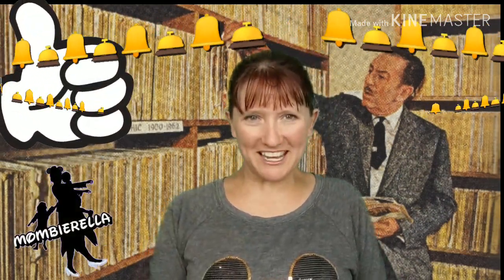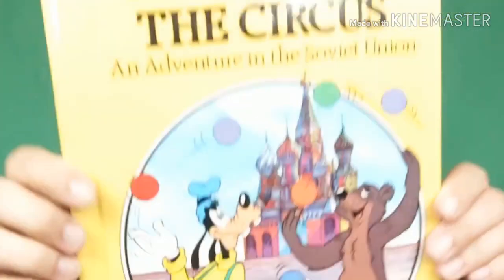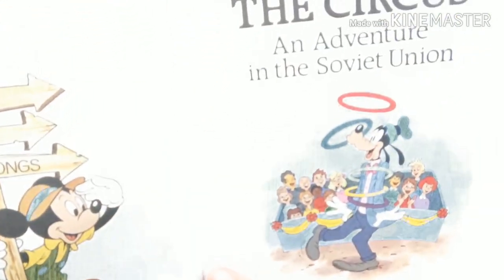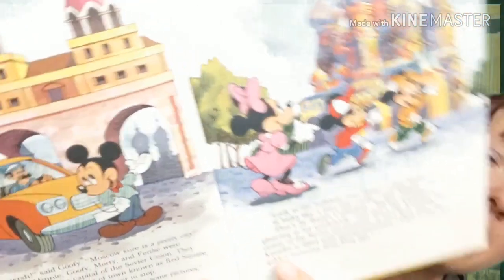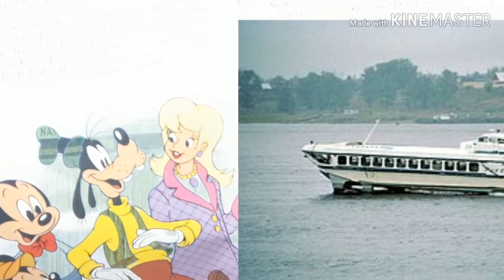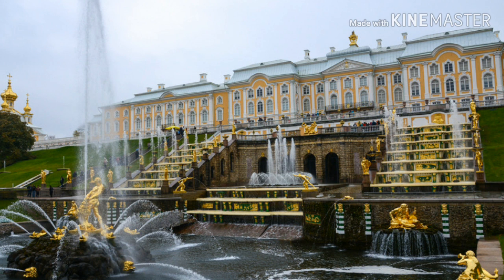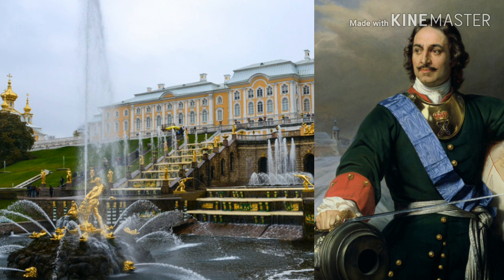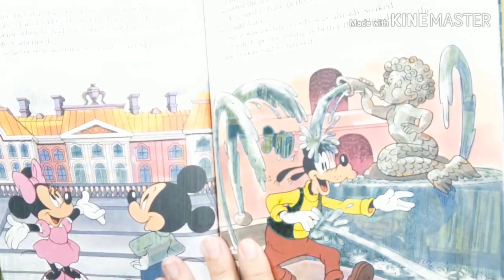Disney Vintage Books Former Soviet Union Small World Library 1 Mombierella Episode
Sharing the Vintage Disney children's book from the small world Library collection all about the Former Soviet Union and Mickey, Minnie, and Goofy Adventures. Includes some of the classic landmarks. Some interesting facts and a few words in the Russian language.